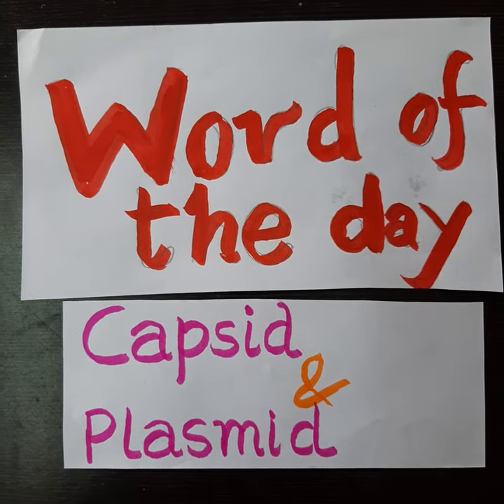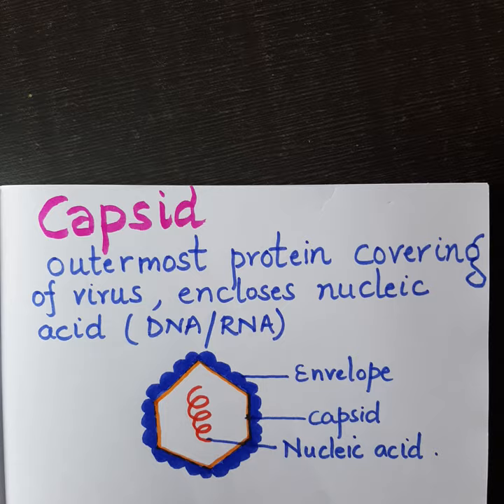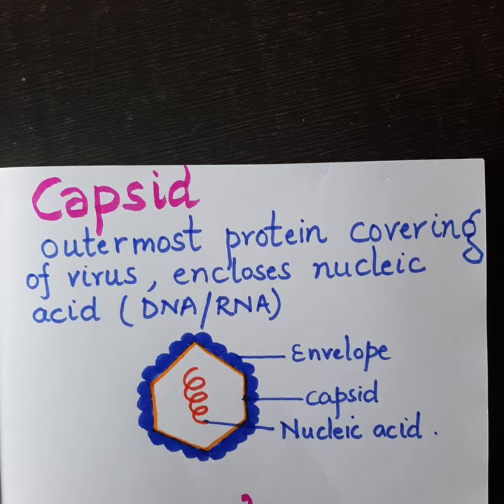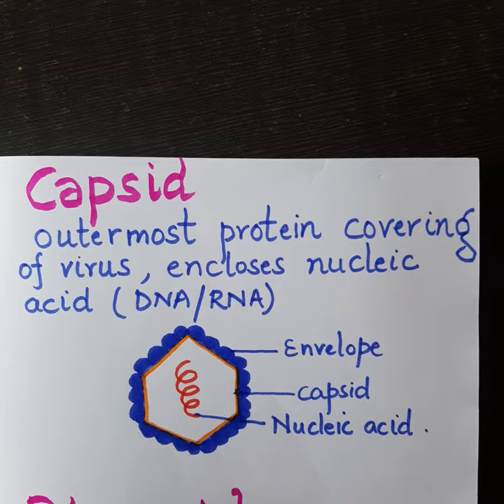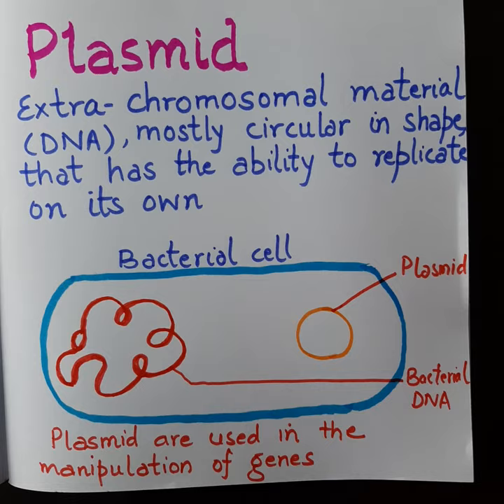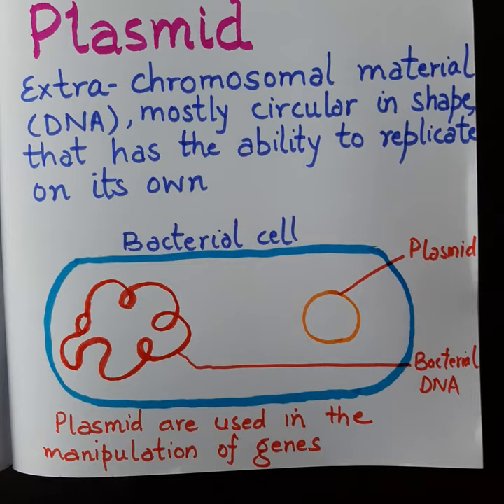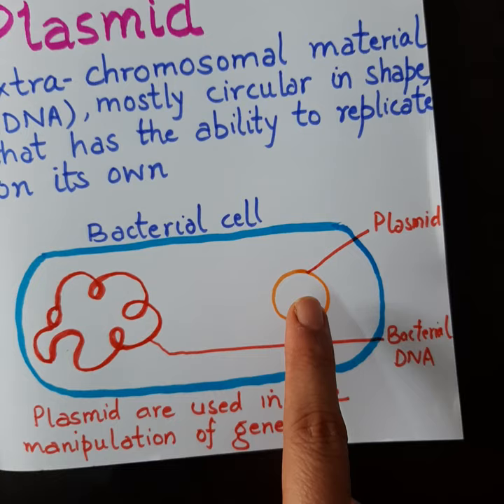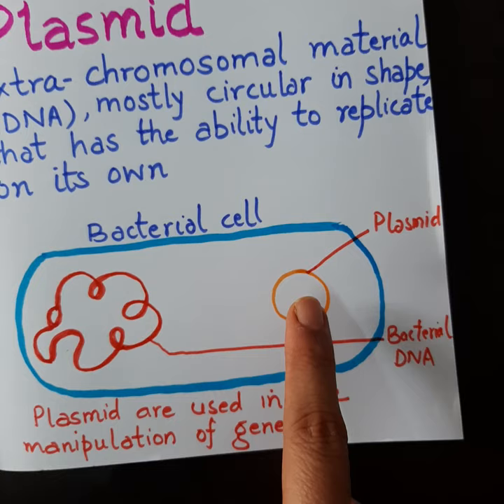biologyvocabulary biologyshorts capsid plasmid whatisaplasmid virus bacteria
Today we are going to learn the two most commonly used words in biology plasmid and capsid. This video answers your question what is a plasmid. Build your biologyvocabulary with us. Happy learning.